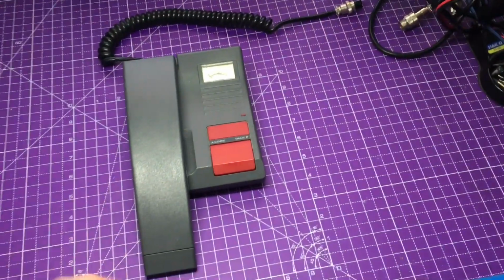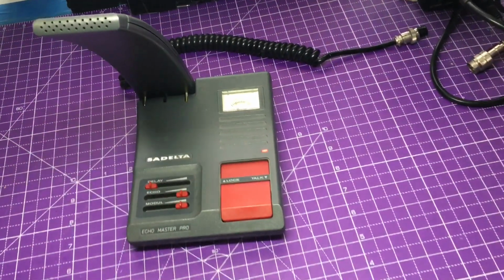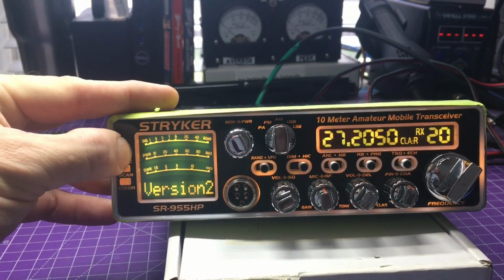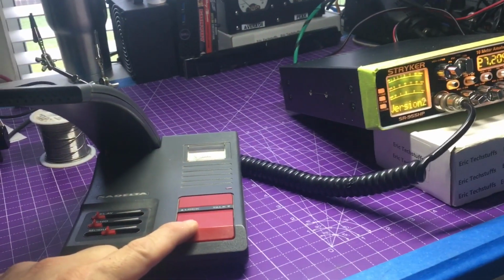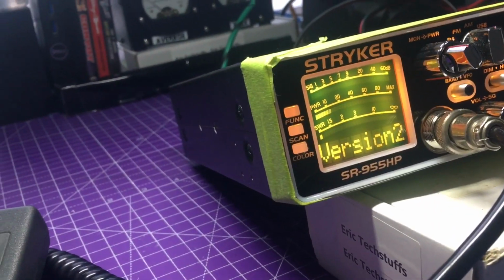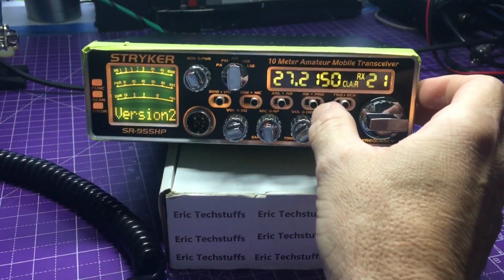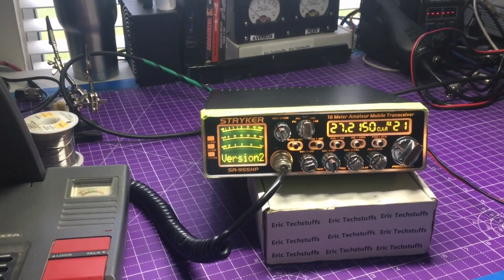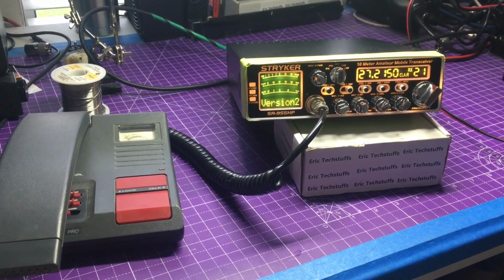Sadelta Echomaster Pro microphone testing